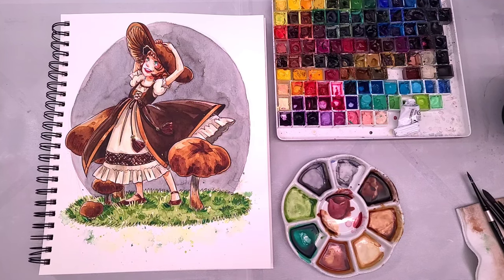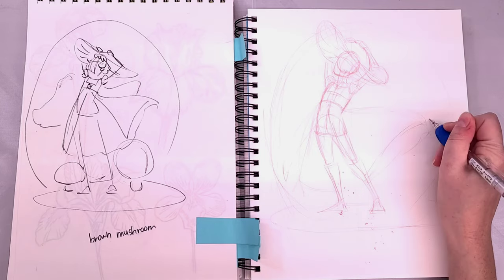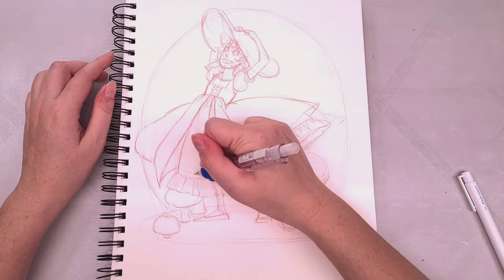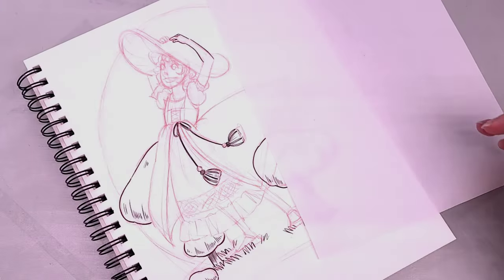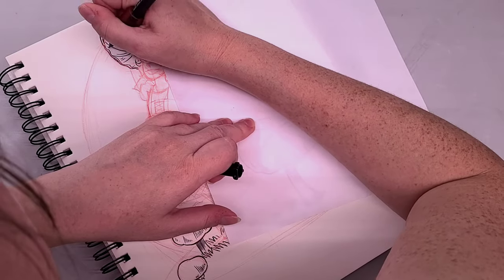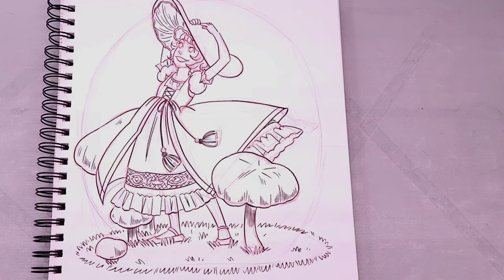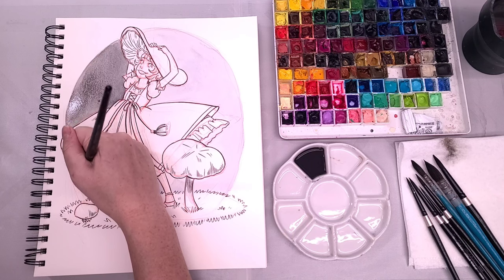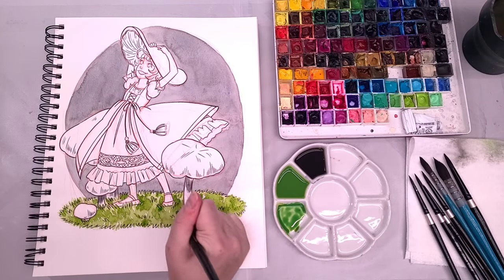Start to Finish! Windblown Mushroom Girl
More of my work:
In Print!

Patrons have the lineart!

More Great Art Tutorials!

Materials:
Canson XL watercolor sketchbook
Pentel Red lead in a mechanical pencil
Sakura Pigma FB Brushpen
Daily Driver watercolor palette
Various round watercolor brushes, mainly:
Silver Black Velvet
Paul Rubens Quill
Ceramic plate
Cup clean water
Masking Fluid
White Gouache

Chapters:
00:00 Introduction
00:48 Sketching
06:23 Inking
14:10 Painting
50:23 Final Thoughts